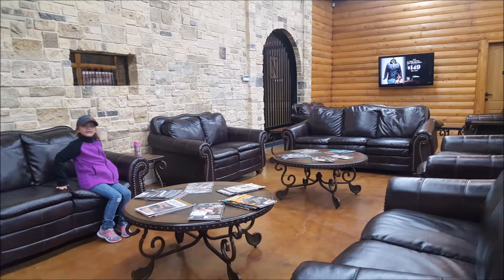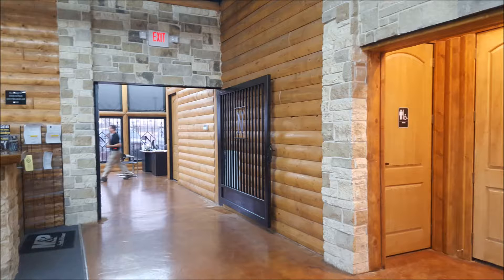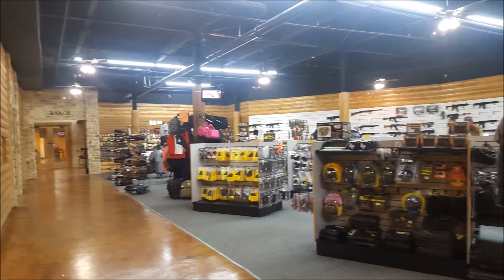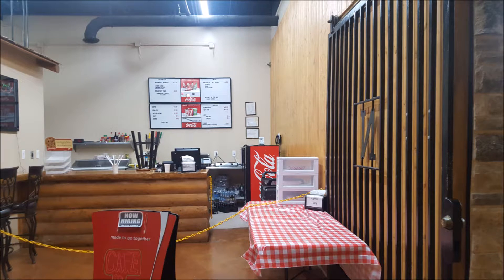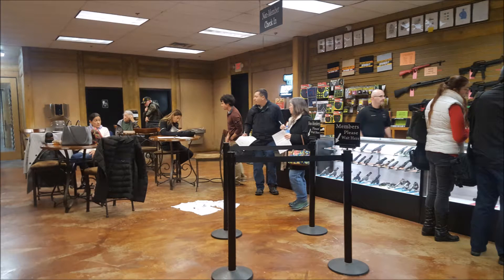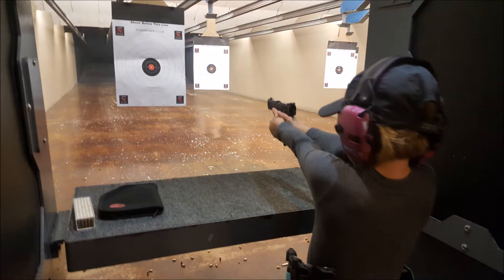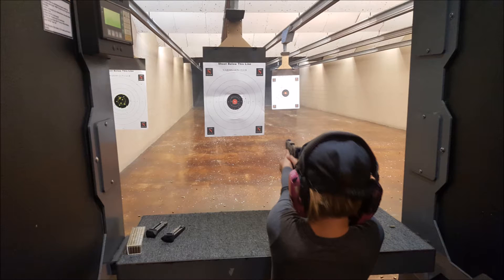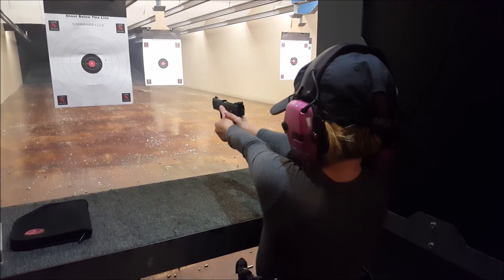Alpha Reviews-Nardis Gun Club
Addy reviews the National Shooting Sports Foundation 5 Star range Nardis Gun Club in San Antonio, TX.